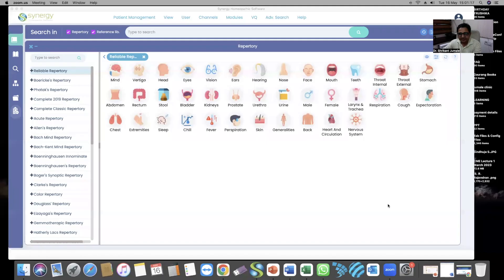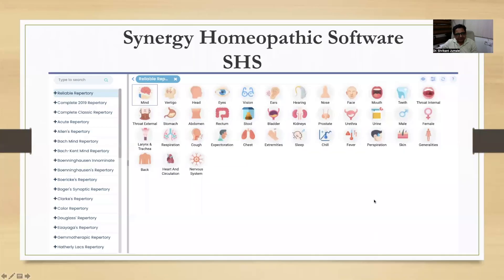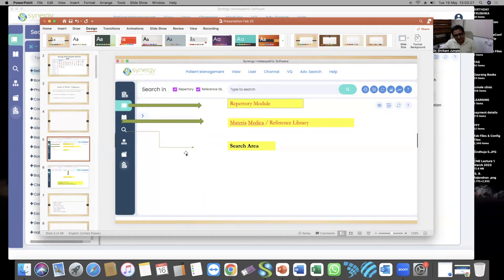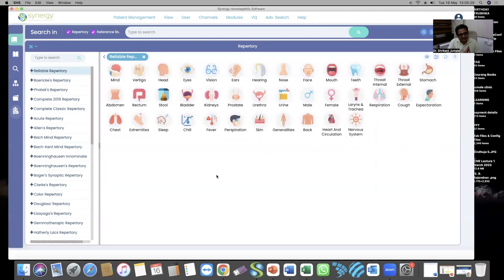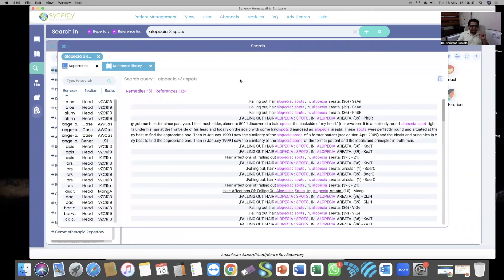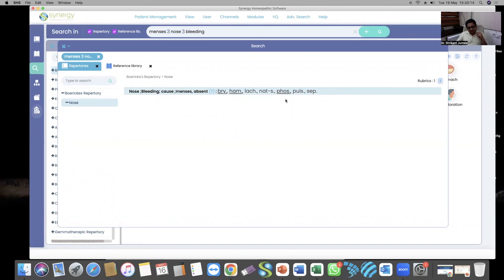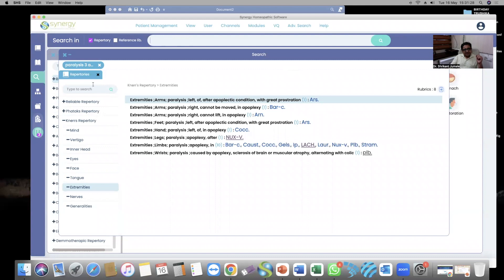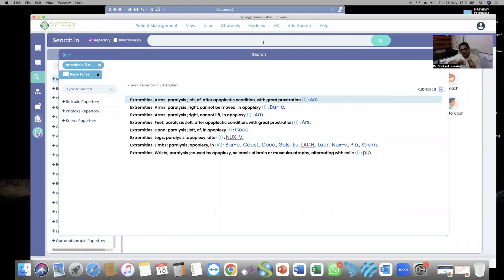SHS 1.3 Training with Shrikant Jumale - 16 May 2023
Join Dr. Jumale as he explains several important functions of the Synergy Homeopathic Software program during this informative training session.